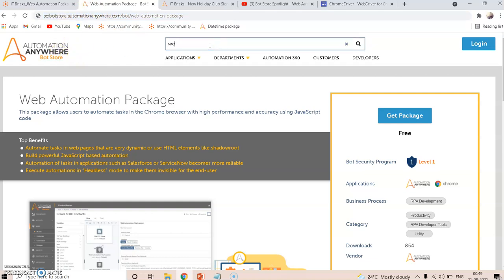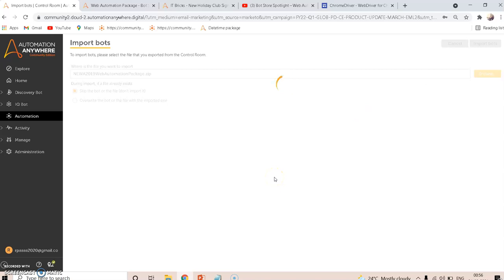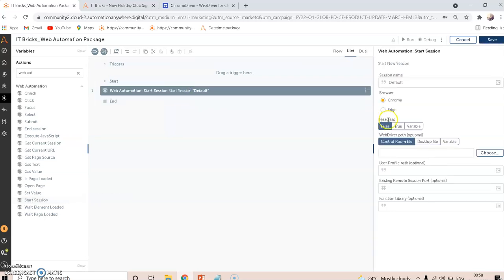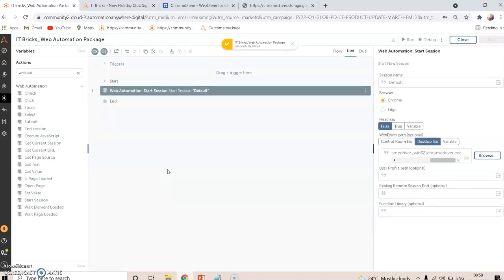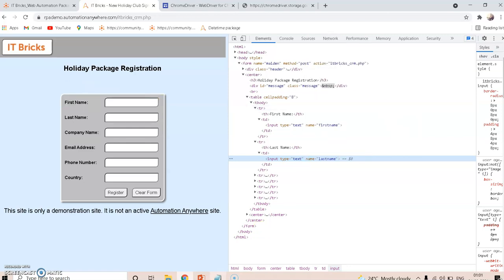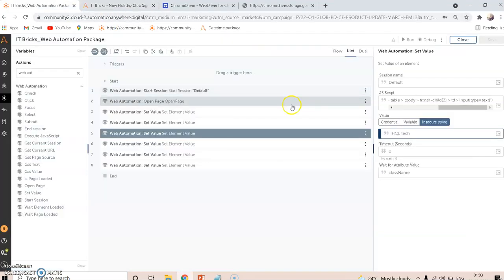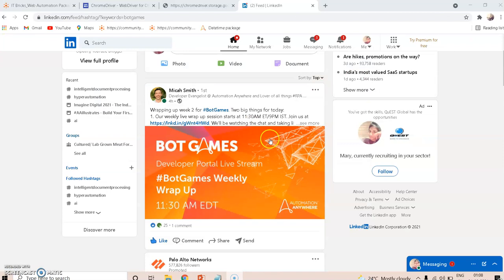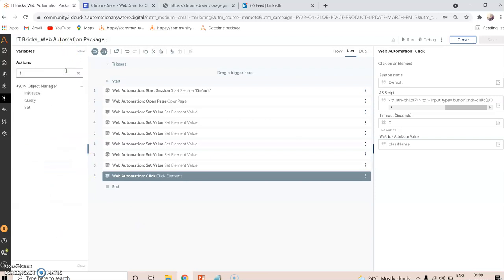Web Automation Package in AutomationAnywhereA2019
This Video is about how to download Web Automation package from Bot Store and implement in the bot by using JS Script

Both Enterprise Edition user & Community Edition user can Download and use this package